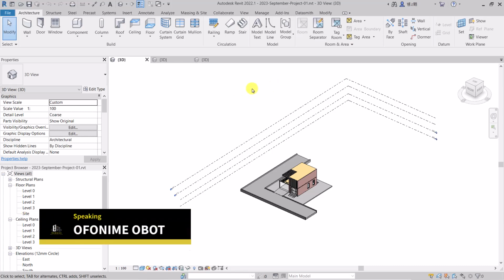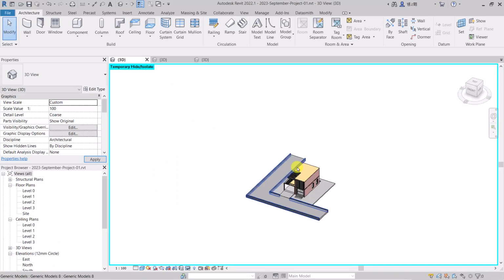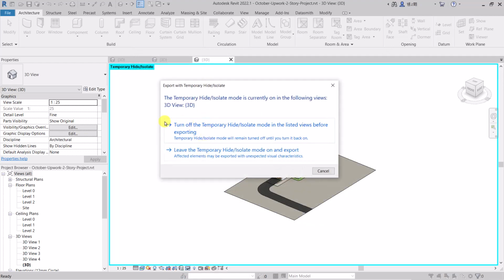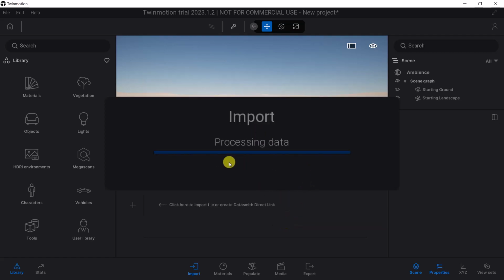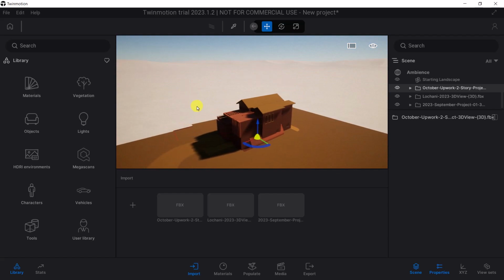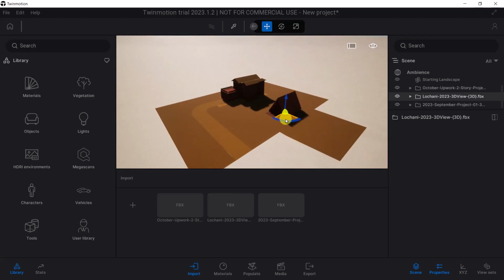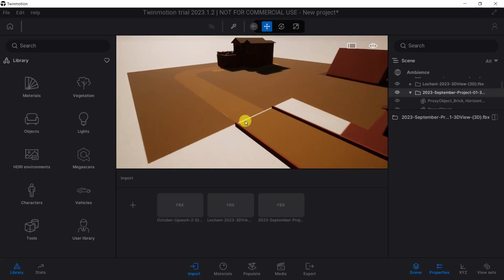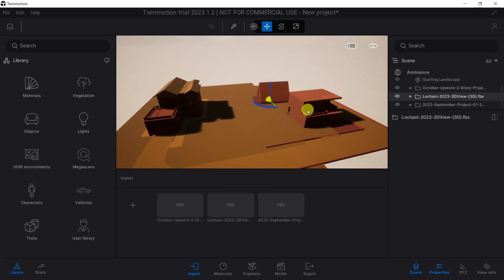Revit to Twinmotion 2023 | How to Import Three (3) Models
I will show you a simple process you can use to import multiple Revit files into Twinmotion in one click.

You'll understand the logic behind placing your model in Twinmotion and how you can Align them how you want.

This is a simple Revit and Twinmotion Tutorial, and if you enjoy this type of content.